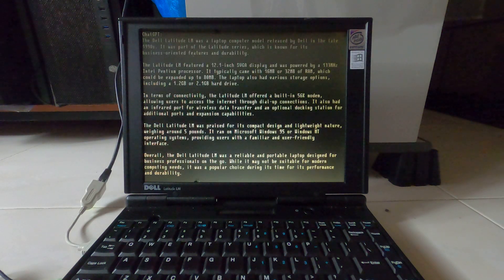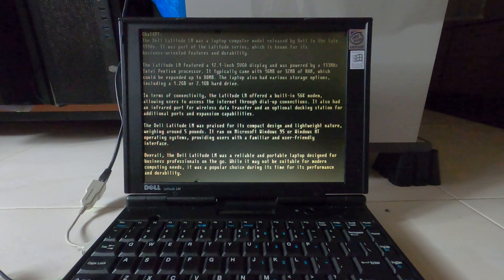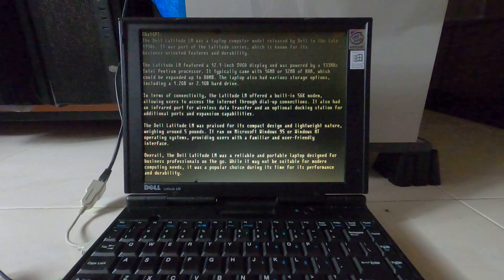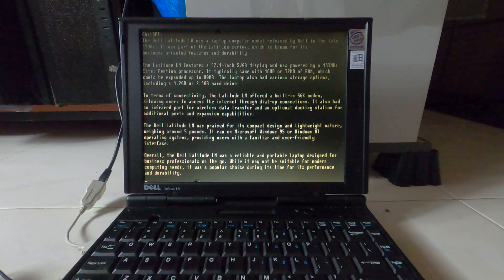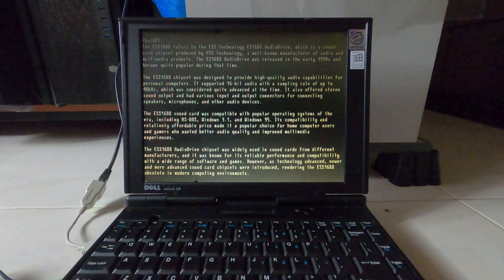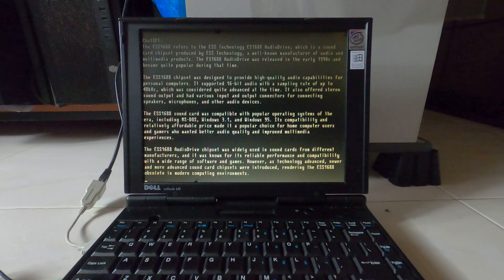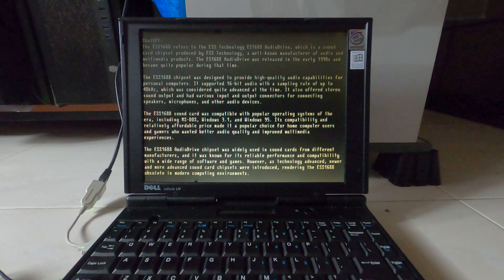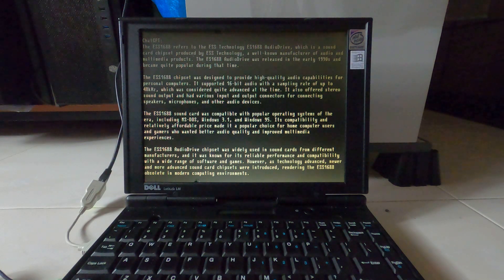DOS ChatGPT client speaking speed improvement (Dell Latitude LM with ESS1688)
Updated DOS ChatGPT client (v0.15) with speaking speed improvement after integrating dosbtalk library to interface with First-Byte Engine directly.

Machine is running Intel Pentium MMX 166 Mhz with ESS1688 (SB-compatible) sound chip. Audio is recorded directly from the line output.

00:00 - Starting the app
00:09 - Hi
00:17 - Tell me about Dell Latitude LM
02:17- What is the ESS1688?
04:28 - Thanks